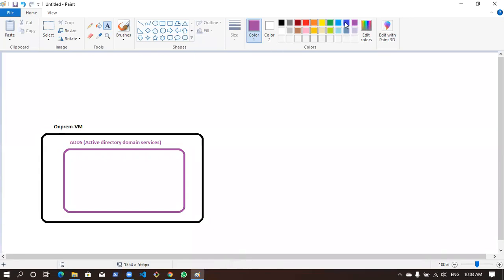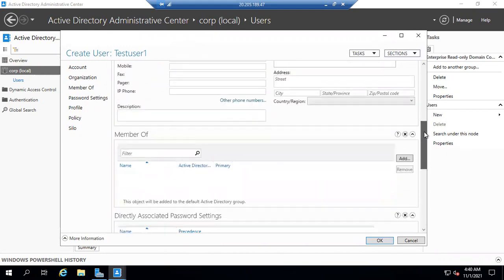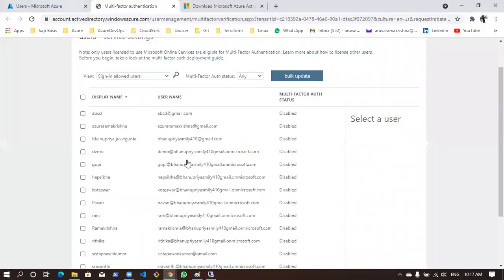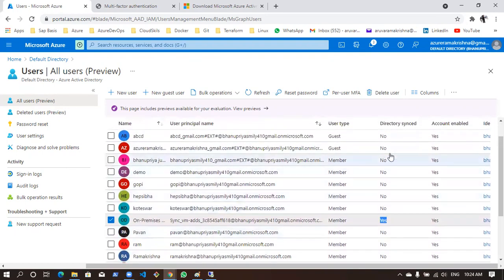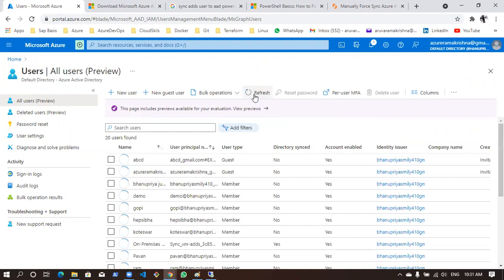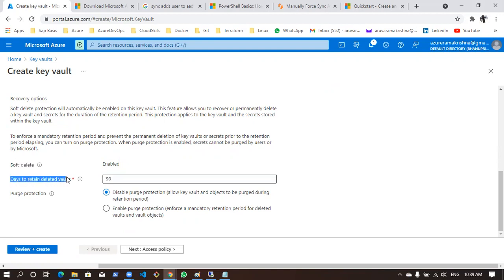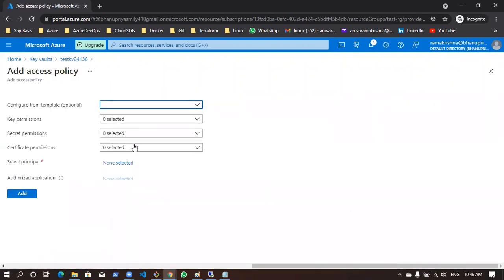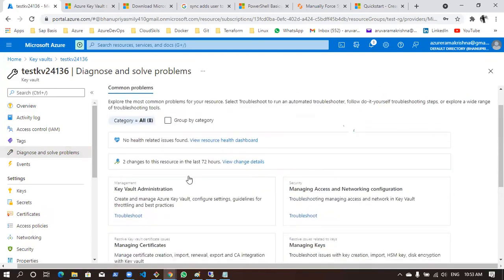Microsoft Azure - Day 28 - Cloud computing and fundamentals